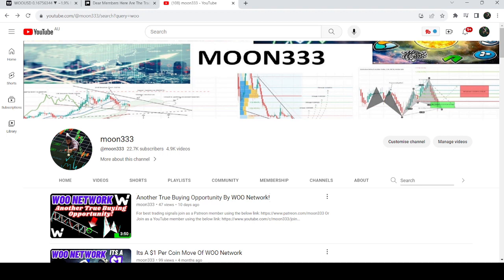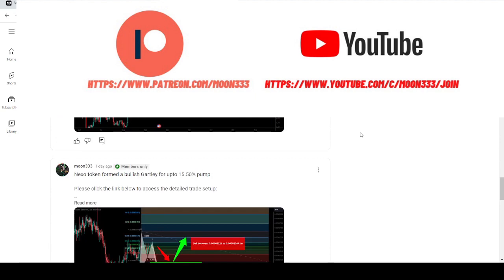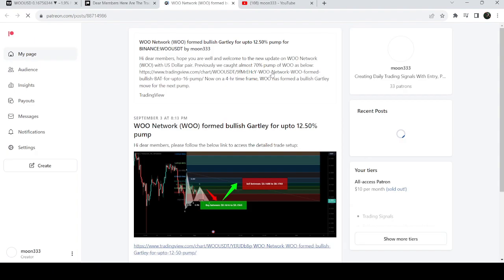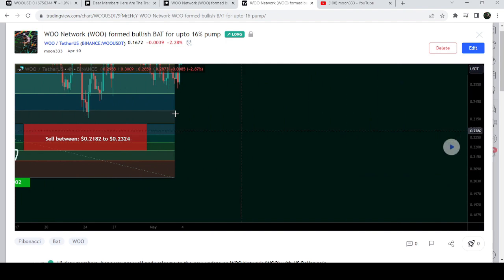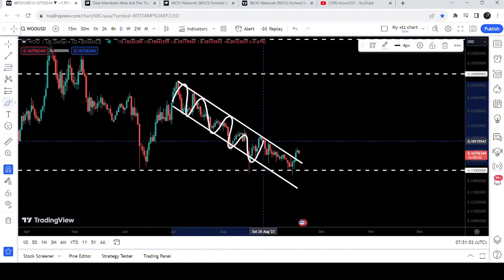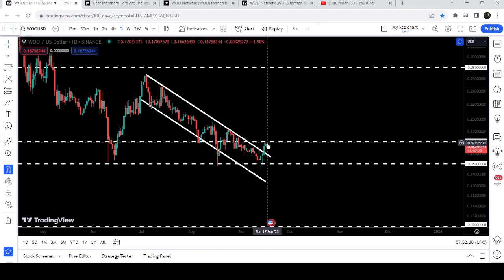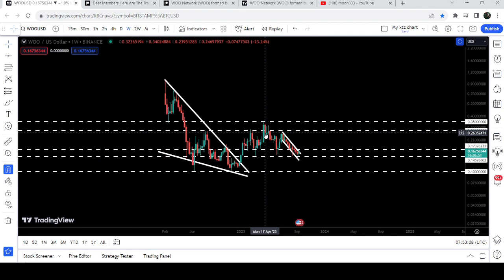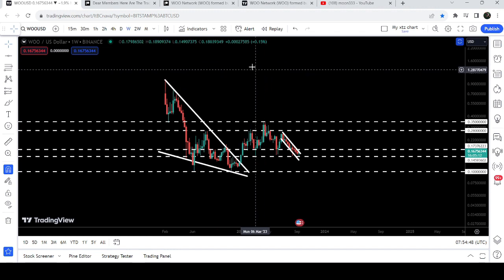WOO Network | Finally It Has Happened!!!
Or